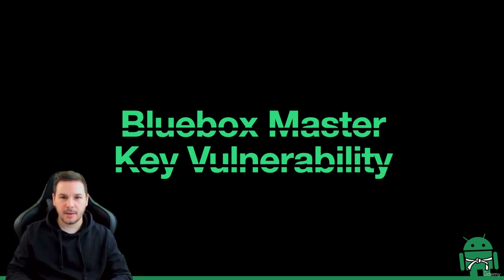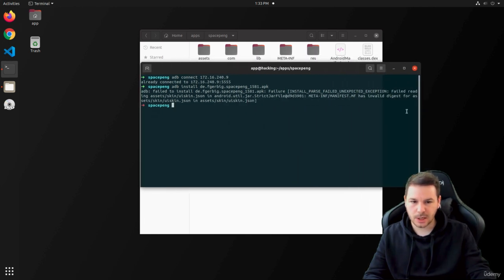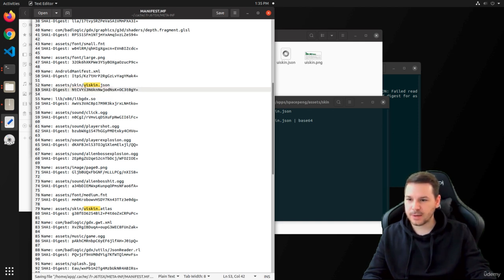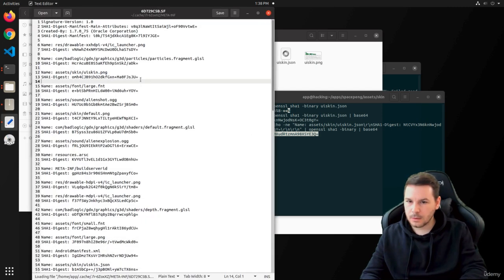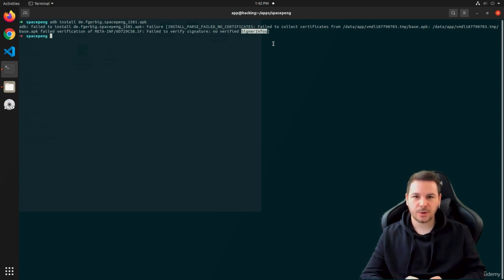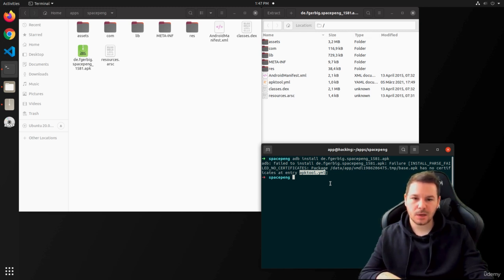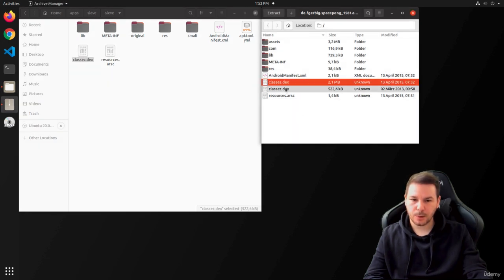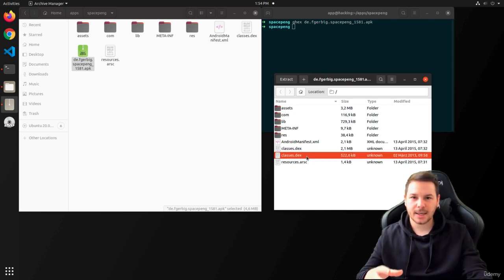34 BlueBox Master Key Vulnerability Signing